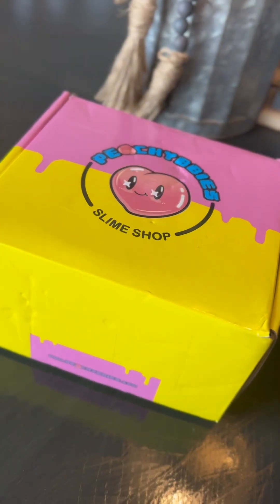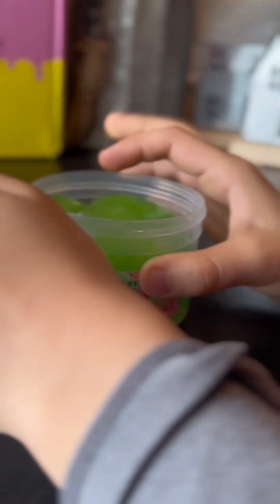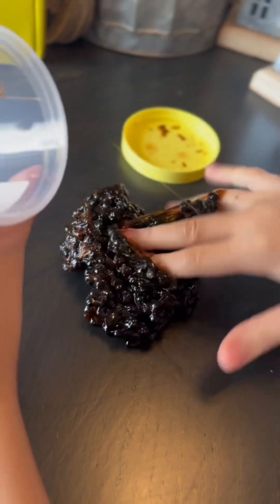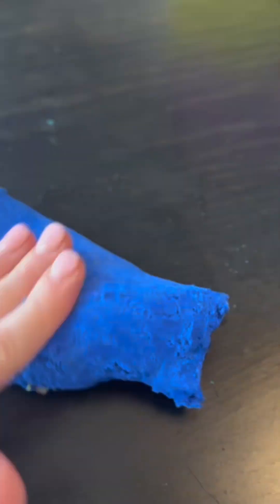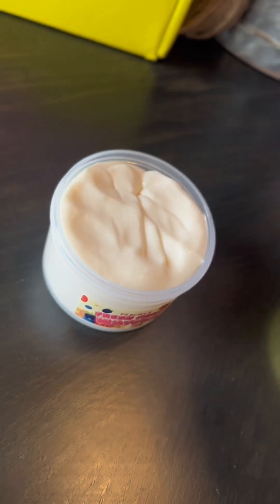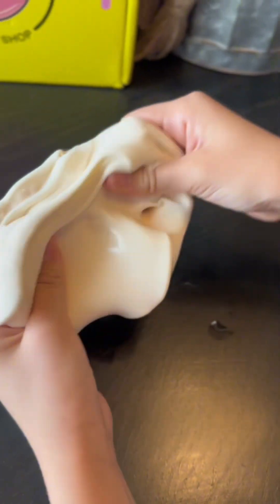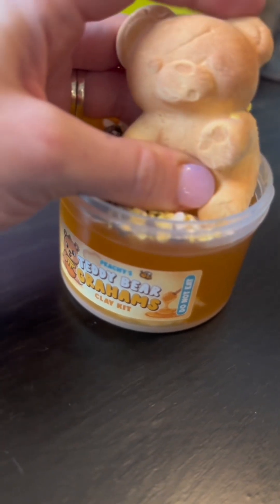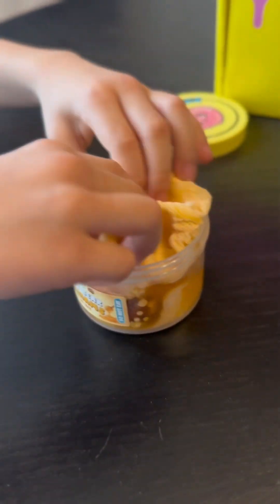100% honest peachybbies slime shop review! 💕 🍑slime